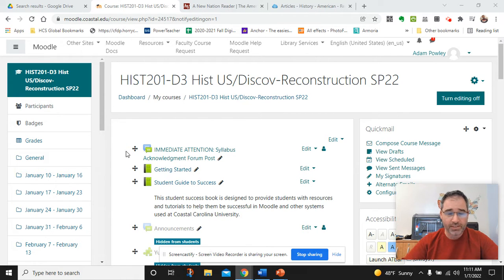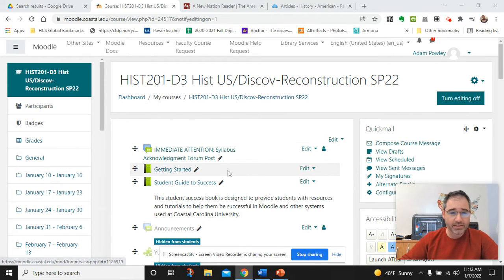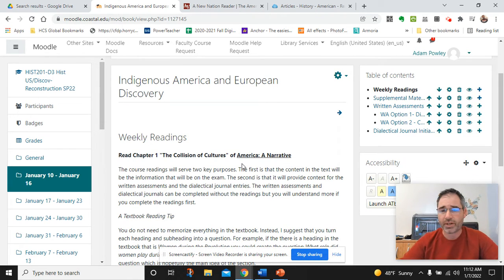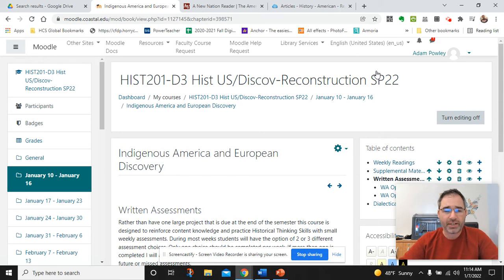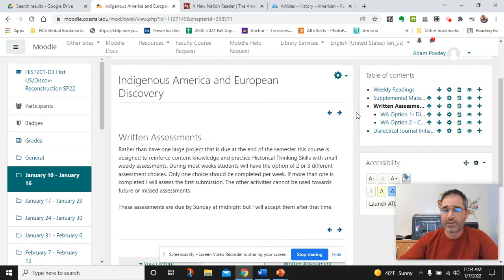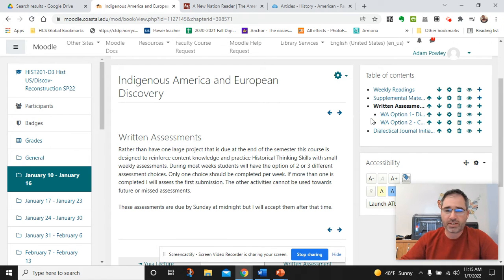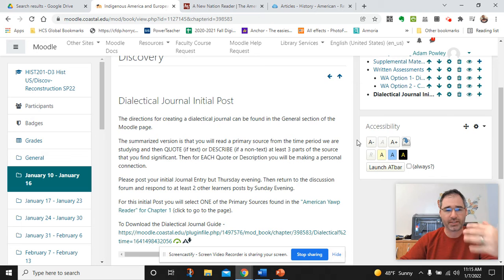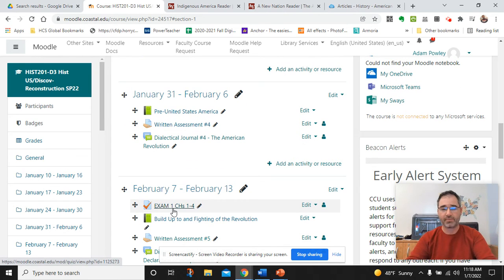HIST201-D3 Introduction Video